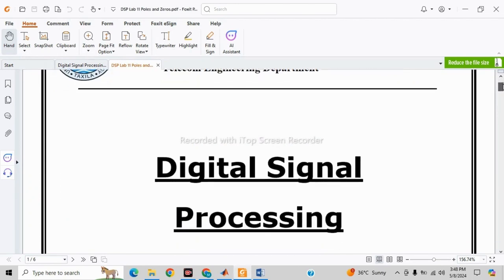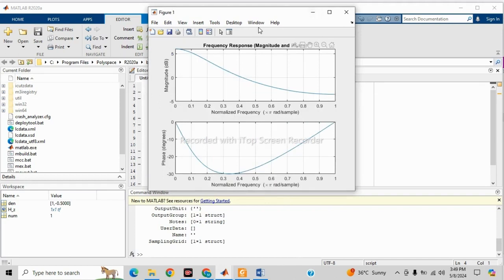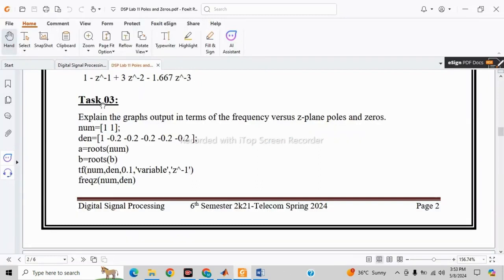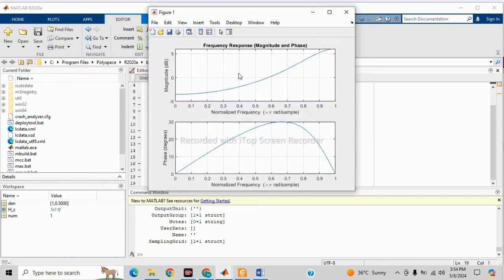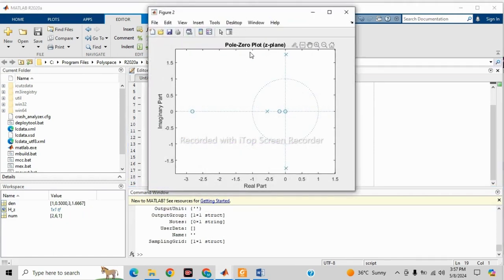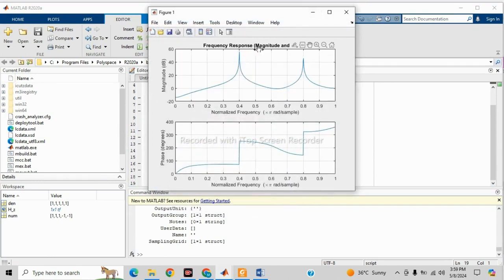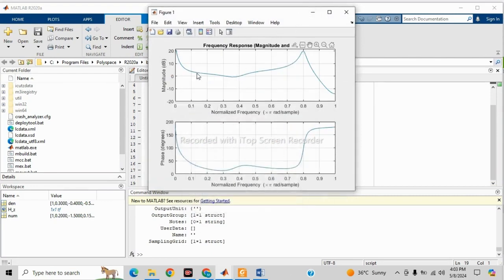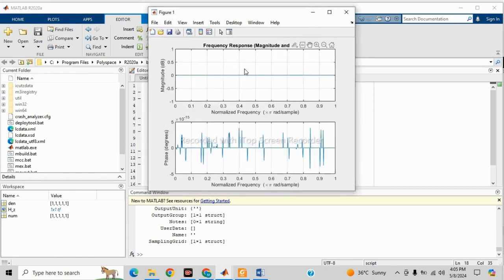dsp lab no 11